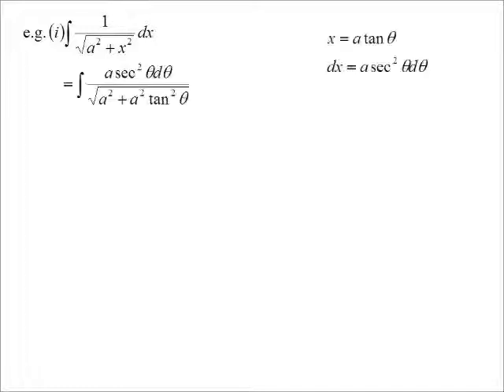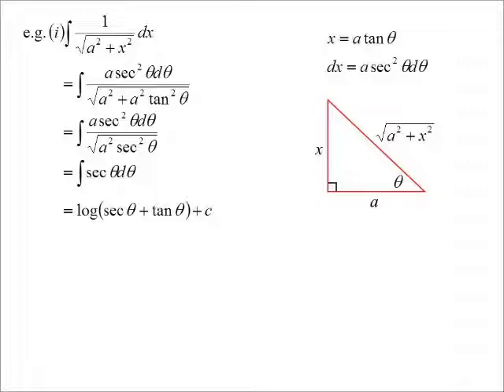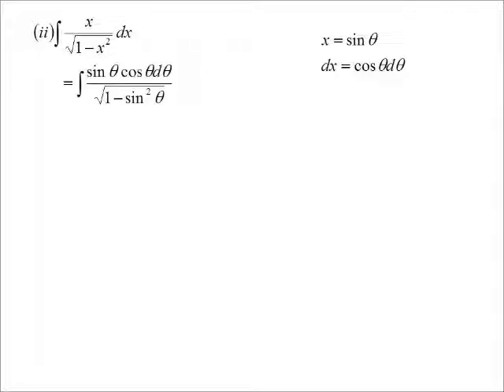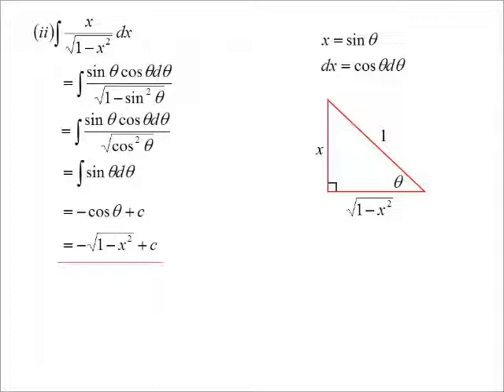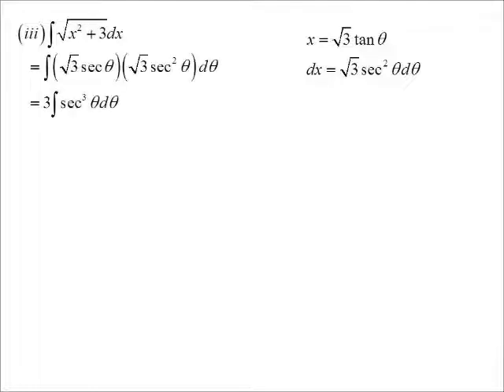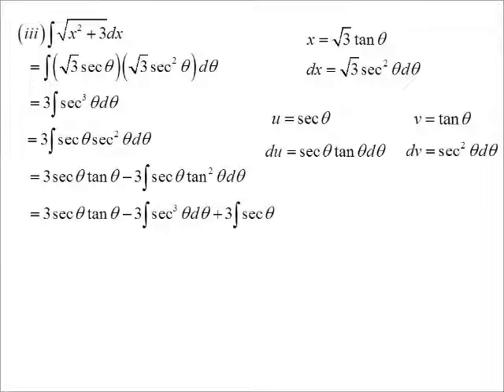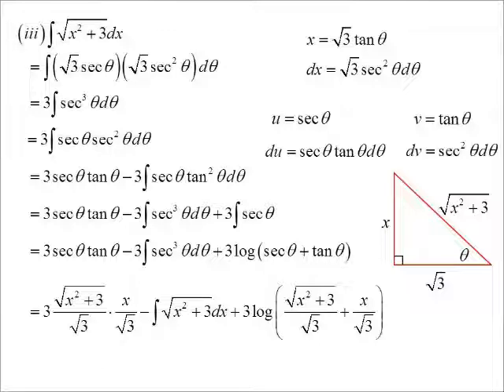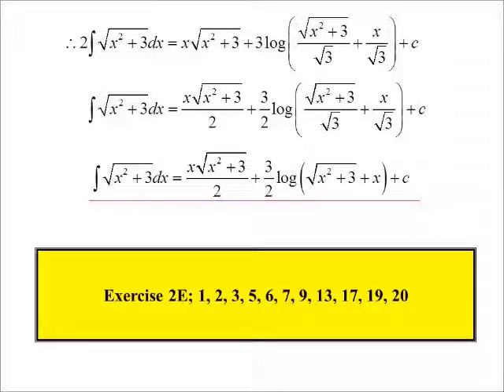12X2 T04 06 trig substitutions 2017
Changing integrals from algebra to trig integrals.